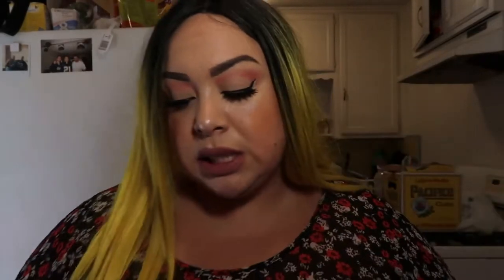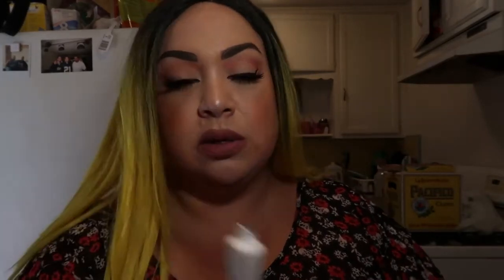August Ipsy Bag 2019, unbag with me